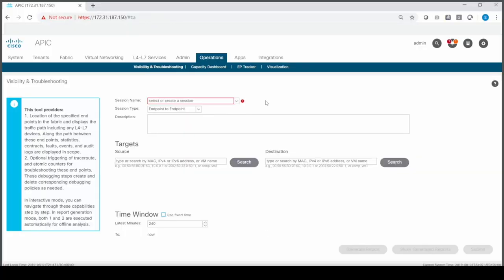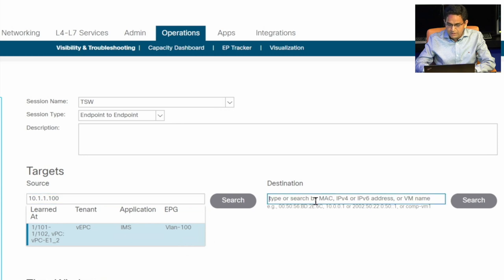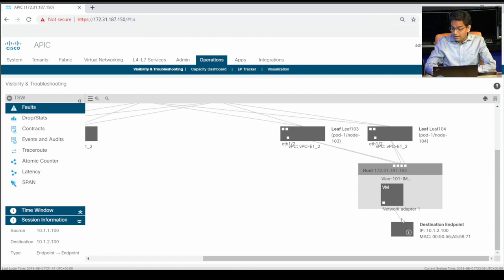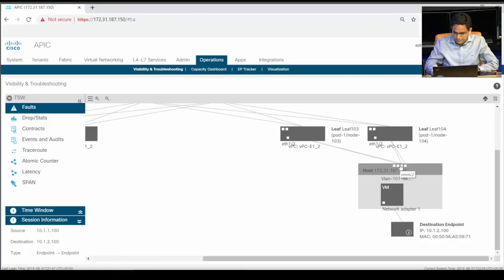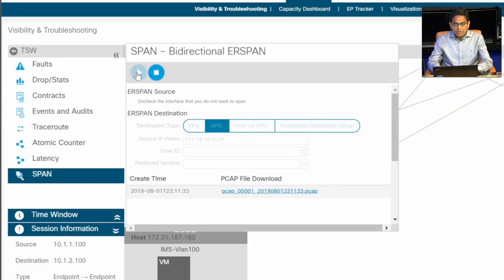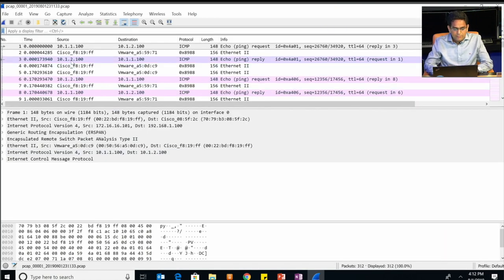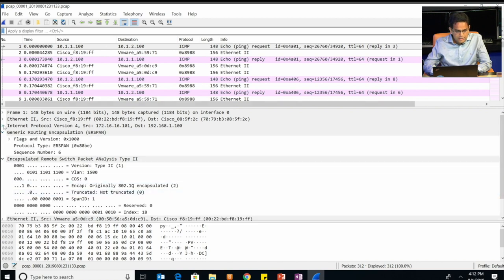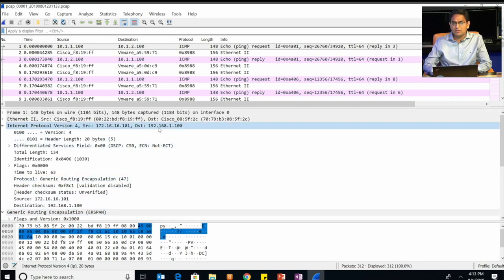Cisco ACI Demo: SPAN and Capture Packet Across Fabric on APIC Controller for Faster Troubleshooting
In this video, Sonu Khandelwal - Technical Marketing Engineer at Cisco - shows you how to SPAN and capture packet across fabric on Cisco ACI APIC controller without extra hardware for faster data center troubleshooting.